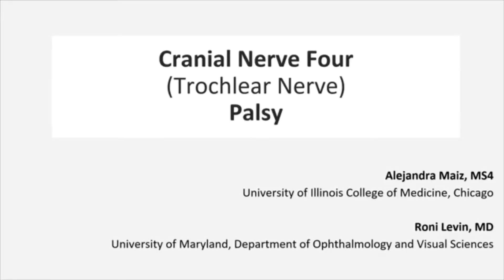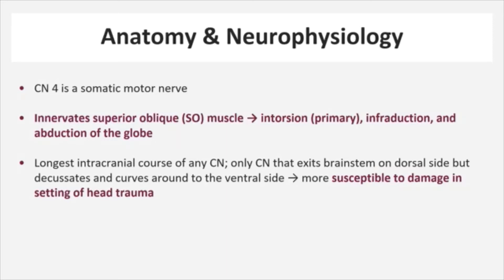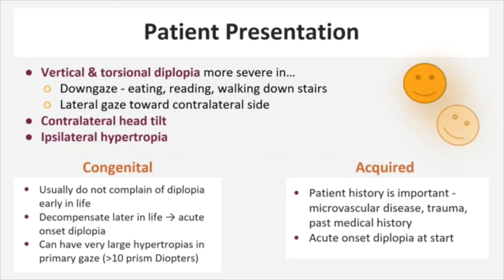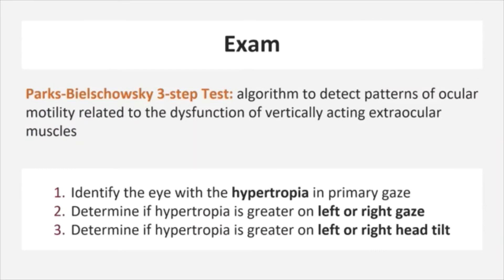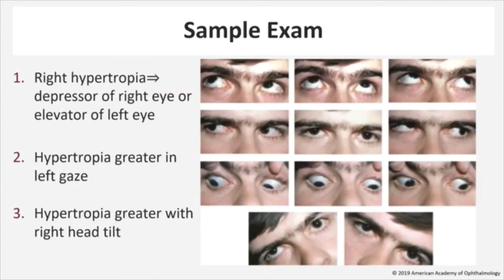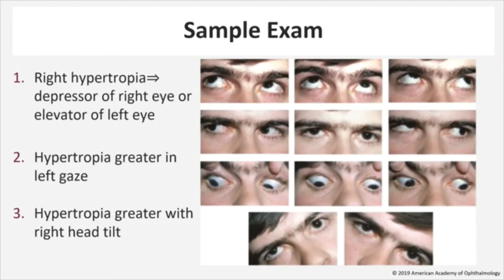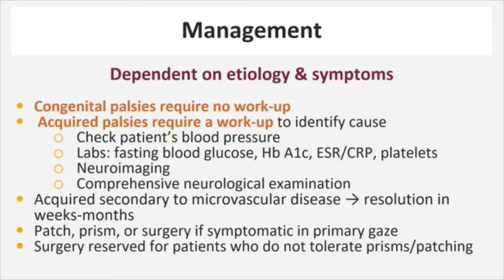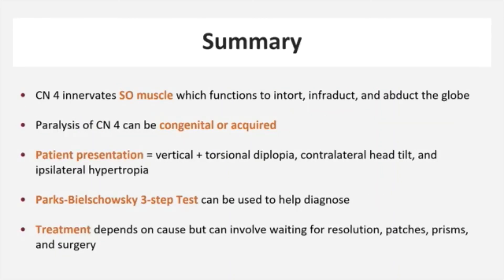Cranial Nerve IV (Trochlear Nerve) Palsy